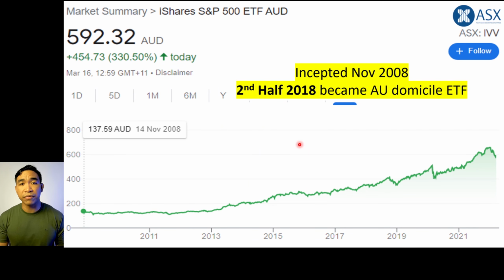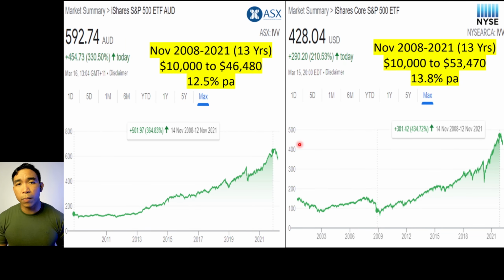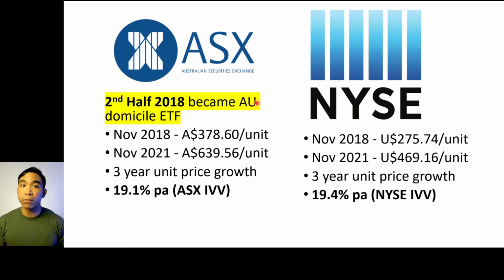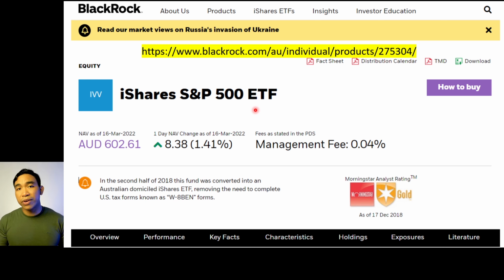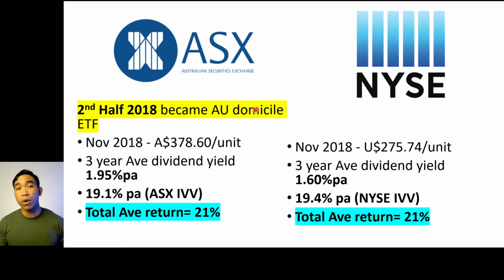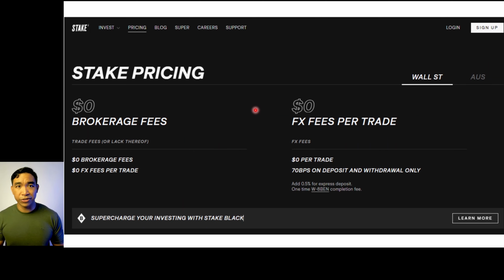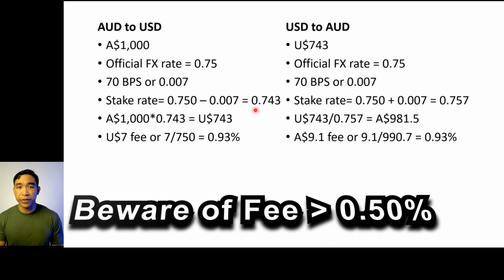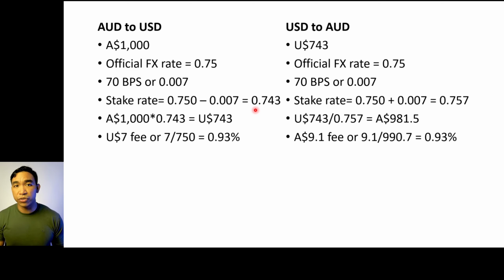Should I invest in ASX IVV or in NYSE with STAKE? (Blackrock iShares S&P 500 ETF)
Welcome Oz Finance TV,

About Oz Finance TV
Our goal is to share the financial knowledge to everyone who are interested in Value Investing and building wealth consistently in Australia.
Especially Moms & Dads investor in Australia
We often mentioned the wisdom and investing philosophy of some of the notable value investor/billionaire for example Warren Buffet & John Bogle.
What this channel is not about:
We are NOT about making quick dollars or gambling our hard earned dollars in investment that has no real value but speculations of the share market.
We are NOT about recommending this shares or that hot shares that's undervalued or will surely skyrocketing in price.

Our approach in picking shares as if we are buying the whole company/business
AND then
We look at what the market has valued the company. It is a different approach but that is our signature in this channel.